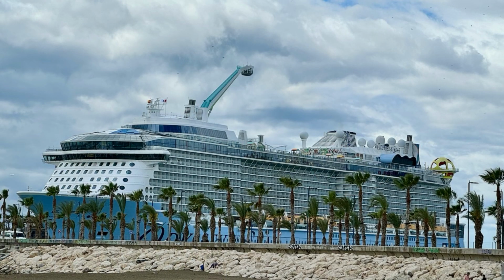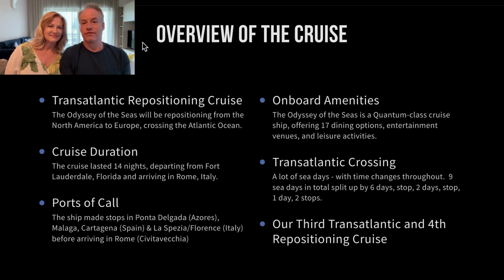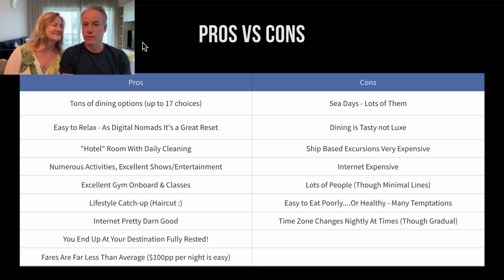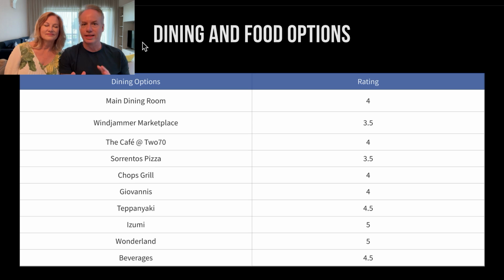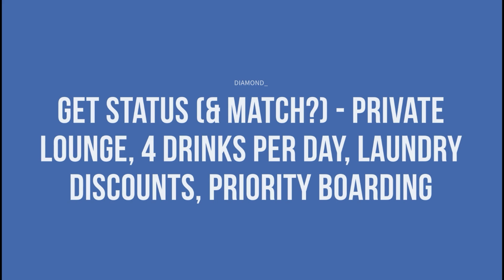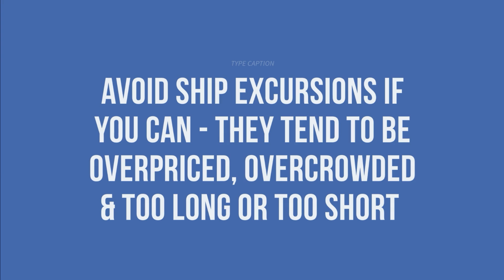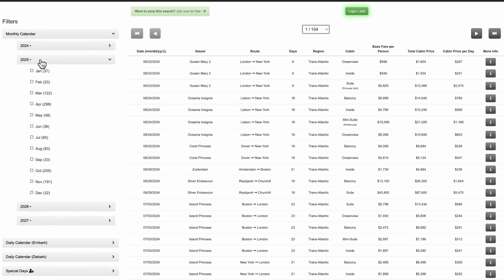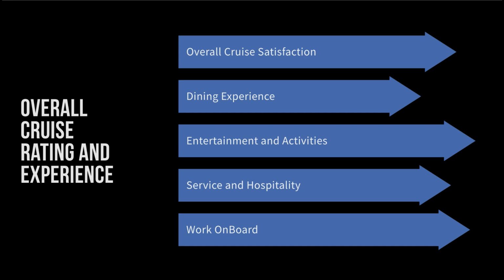Repositioning Cruises Revealed: Our Royal Caribbean Odyssey of the Seas Across the Atlantic!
Join us as we recount our 14-night transatlantic cruise adventure on the Royal Caribbean Odyssey of the Seas!  Unearth the practical ways to optimize repositioning cruises, implement effective money-saving techniques, relish in the ship's amenities, and ensure a smooth journey.  Gain insights into the advantages and disadvantages, dining options, and actionable tips to amplify your cruise experience.  We even share what it's like to work at sea.  Whether you're planning a voyage from the US to Europe on repositioning cruises or exploring other thrilling routes, this comprehensive guide arms you with practical knowledge for a memorable and cost-effective journey!

We share our favorite travel gear here plus you can sign-up for our Free Download:  Go Farther With Less: Our Secrets to Saving Thousands of Dollars While You Travel the World...

00:00 Introduction to Repositioning Cruises
00:28 What is a Repositioning Cruise?
01:04 Our 14-Night Transatlantic Experience
01:39 Daily Life on a Cruise Ship
02:35 Cost Breakdown and Savings
04:28 Pros and Cons of Transatlantic Cruises
07:18 Dining Options on Royal Caribbean
09:03 Entertainment on Board
10:42 Cruise Tips and Tricks
14:01 Finding the Best Cruise Deals
17:36 Conclusion and Final Thoughts